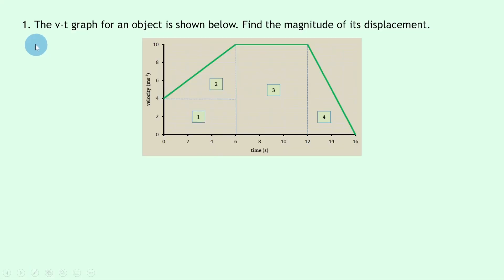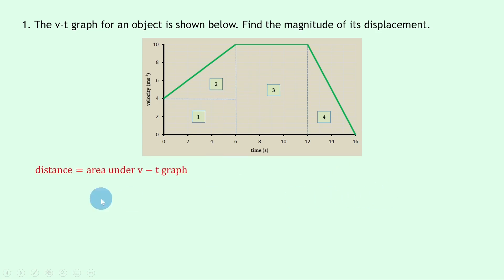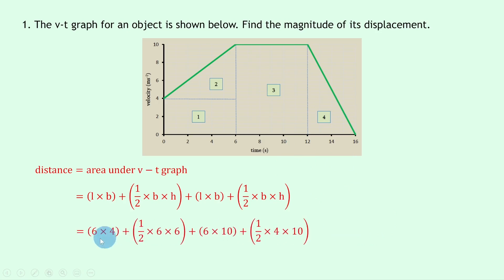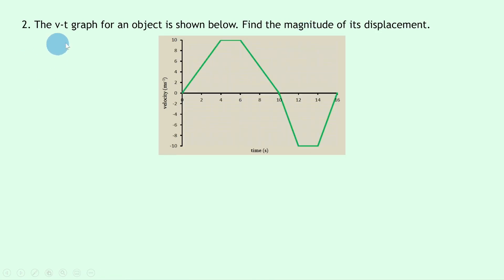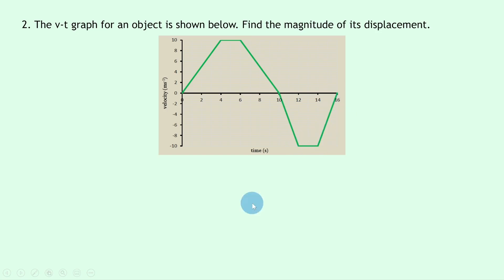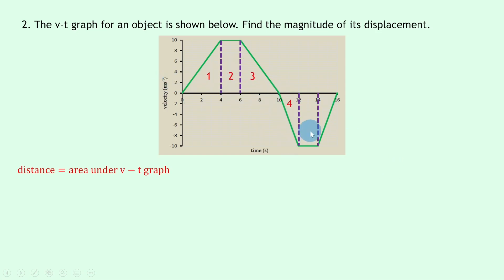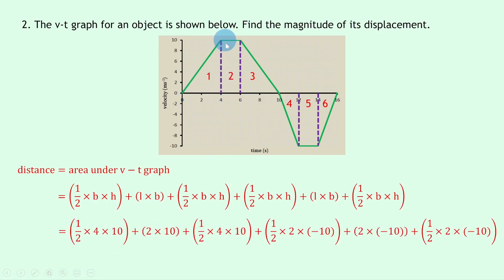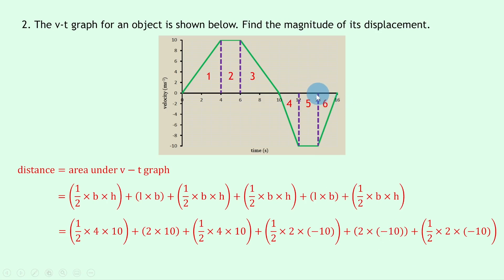National 5 Physics | Dynamics | Finding Displacement from a Velocity-Time Graph | WORKED EXAMPLES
In this video, I go over some worked examples showing you how to find displacement from a velocity-time graph from the Dynamics topic in the National 5 Physics course.